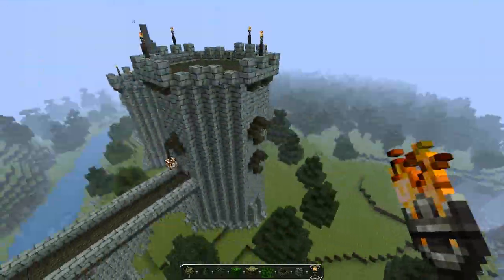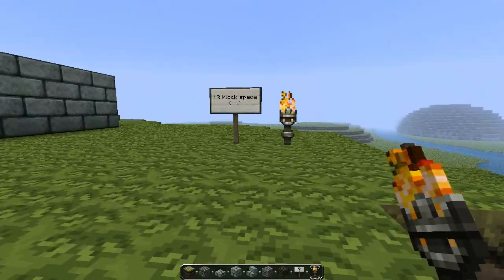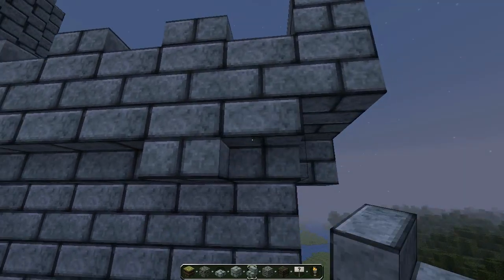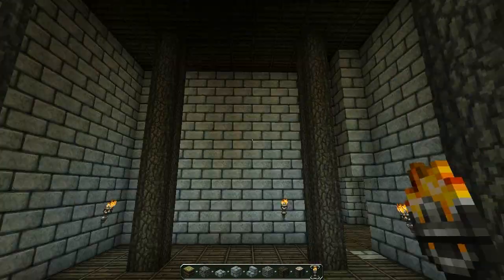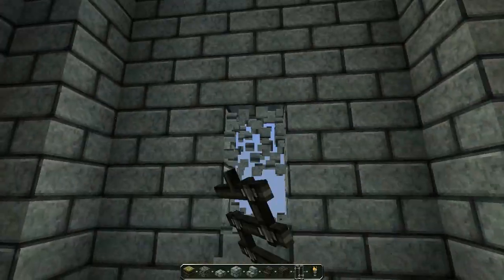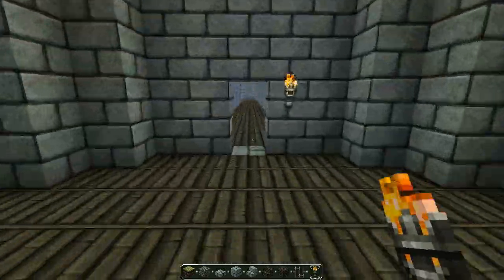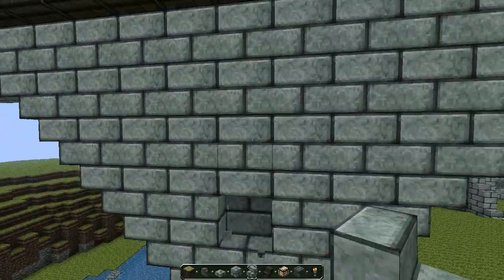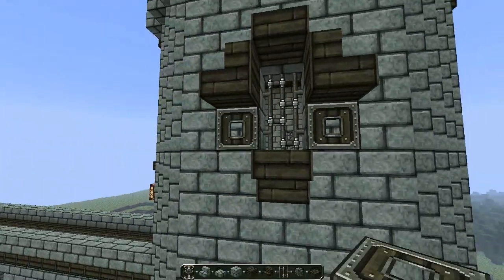Minecraft: Let's Build a Castle [Tutorial]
Medieval Minecraft Season 2 part 23 (new world - Esper) building tutorials - castle design - kingdom building
So today that we build a small castle with various towers connected to it and make the landscape around it look nice

Intro/ Outro music is owned by me... made in Sony Acid Music (unless otherwise noted)